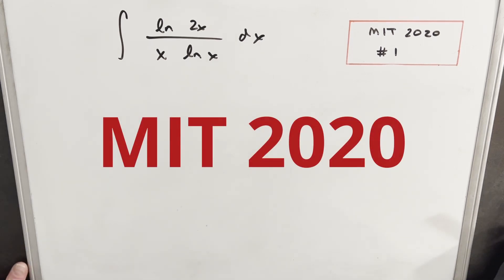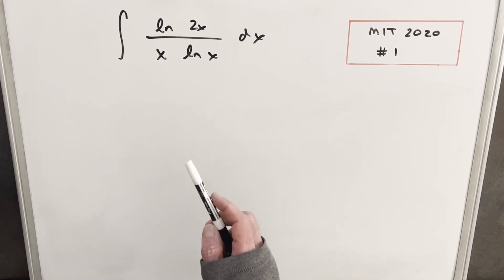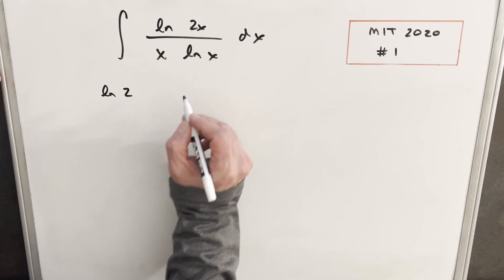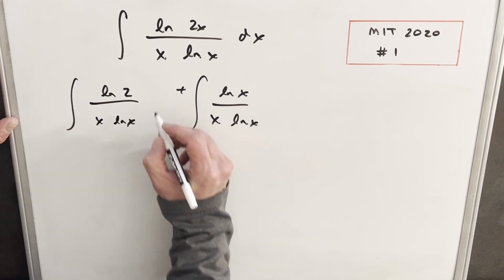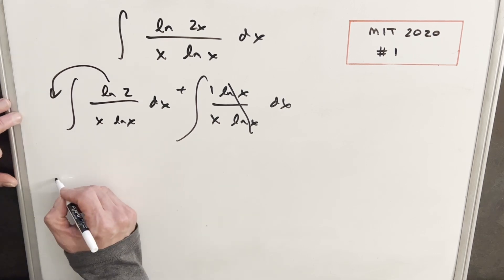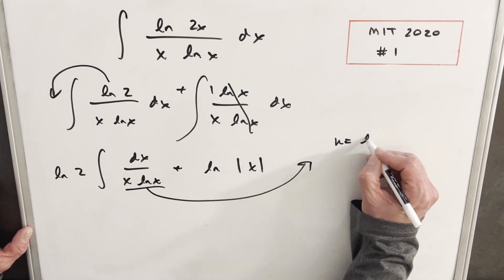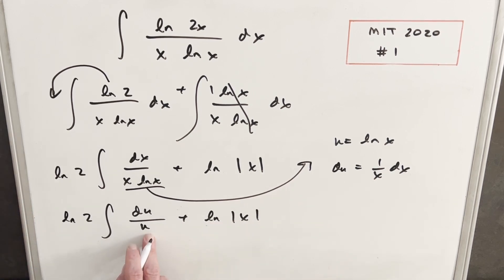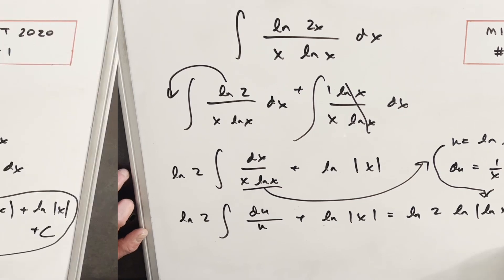MIT Integration Bee 2020 #1